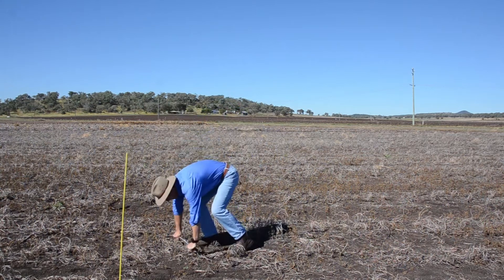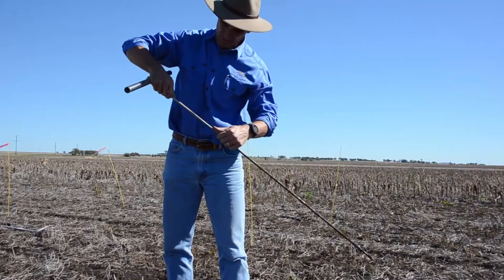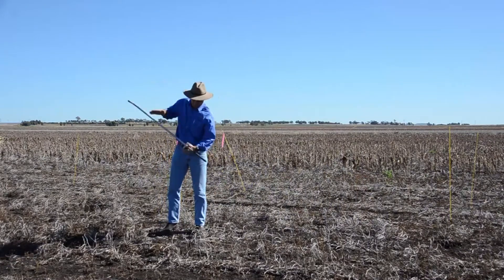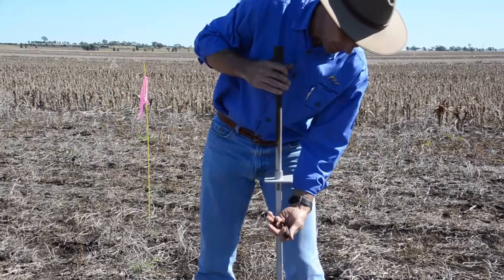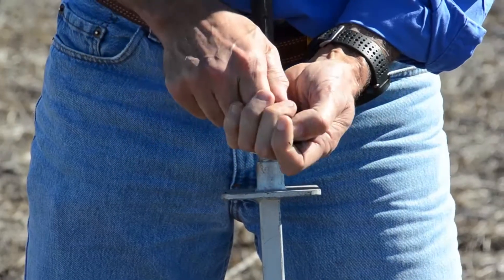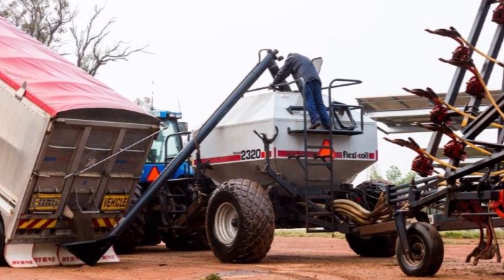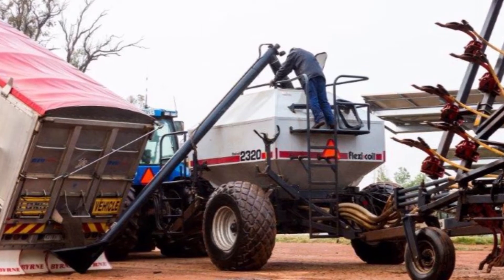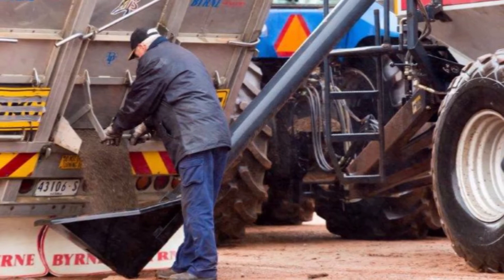Richard Daniel on the best time to apply nitrogen in wheat | 2018 Know More series | Northern Region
Richard Daniel from the Northern Grower Alliance (NGA) discusses when to apply nitrogen in wheat.